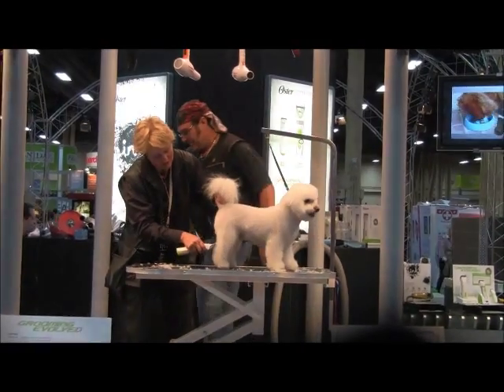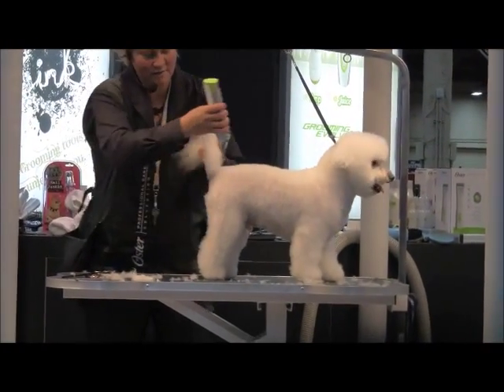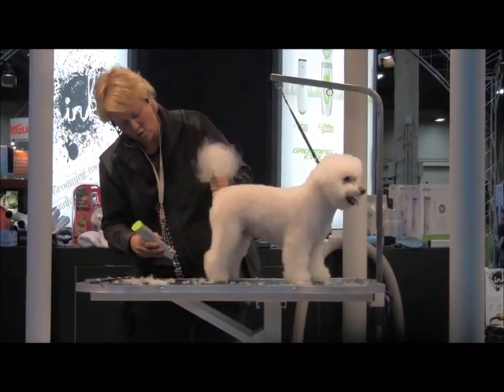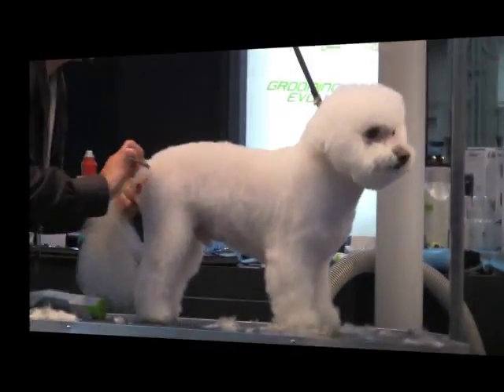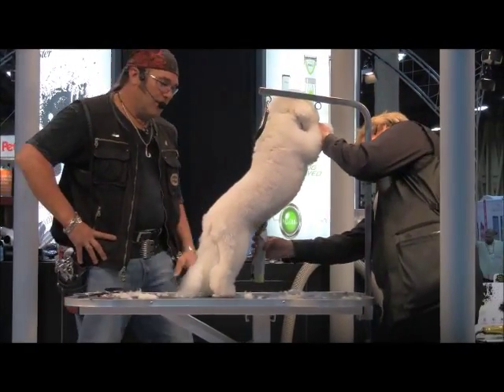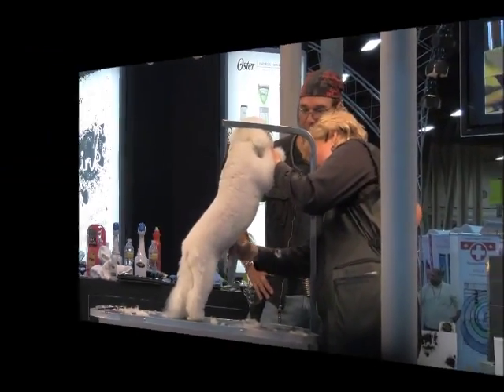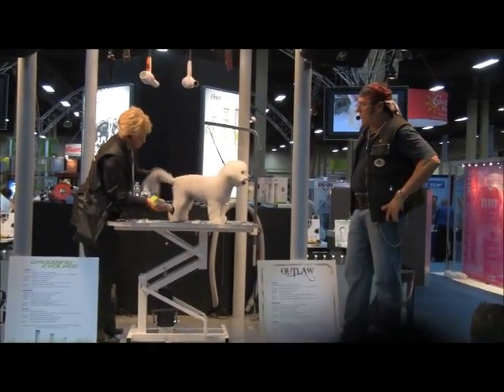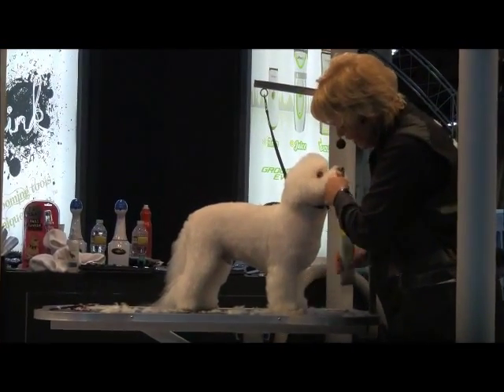Oster Pro's Christina Pawlosky along with the Style Renegade "David Guerin" do it up at Super Zoo.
National Training Manager for Oster Pro Christina Pawlosky along with Oster Professional Global Artistic Director do it at Super Zoo with the new VOLT clipper from Oster.